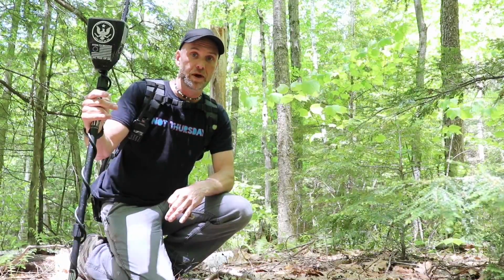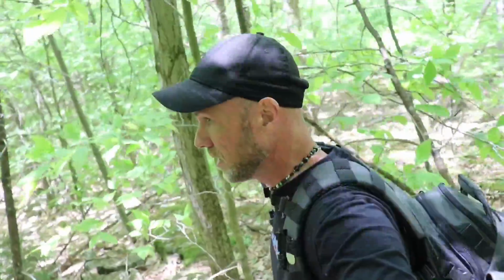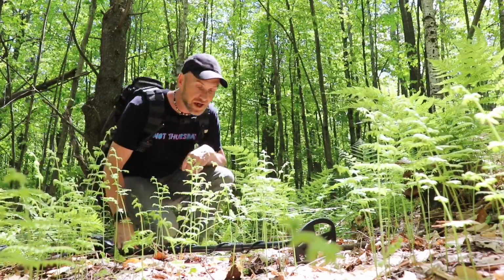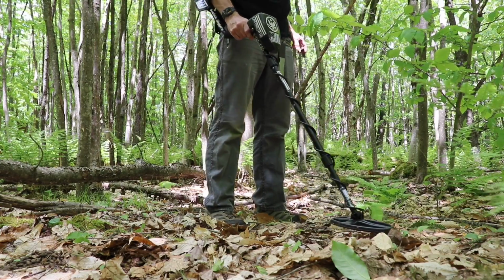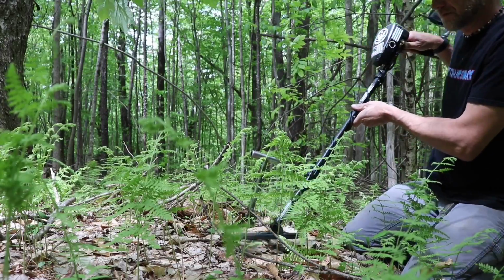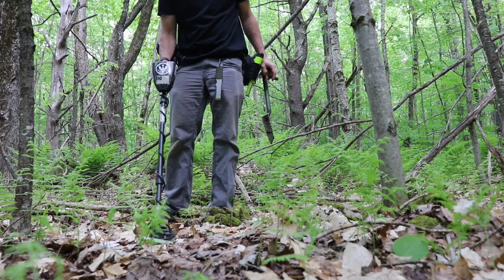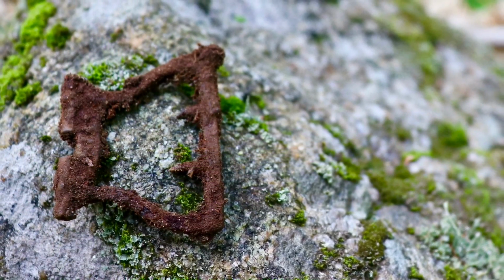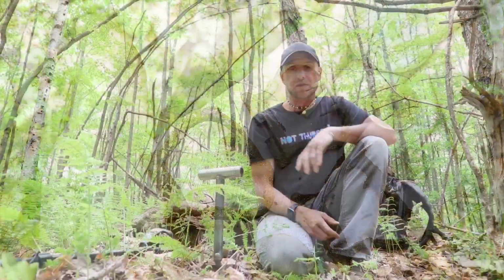People lived here in the 1700s & I found their stuff with my metal detector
Finding peoples belongings from the 1700s metal detecting.

Buy official Stealth Diggers Not Thursday merchandise.

I found a 1700s homesite way out in the woods of New Hampshire that was isolated from the rest of the village. I call it the lone square site because there is only a one acre plot squared in with a stone wall and a cellar hole. I took my Garrett ATGOLD metal detector out there and start digging up 1700s relics. This is colonial site no doubt with the dandy buttons and pewter spoons I found.
Finding these old foundations in New England is a great experience that takes time and lots of exploring and reading the land. walking the old stone walls is key but this one was disconnected from all the rest so I had to find it buried in the filled in forest. It appears these settlers did not have much money because of the iron items I was finding. Iron shoe buckles and Tombac buttons where the less expensive options for the era .
A successful day finding the site, mapping it and digging up artifacts for preservation.

 Filmed with Canon EOS 80d Camera video footage
Not Thursday New NT